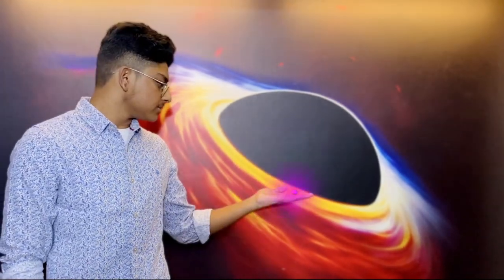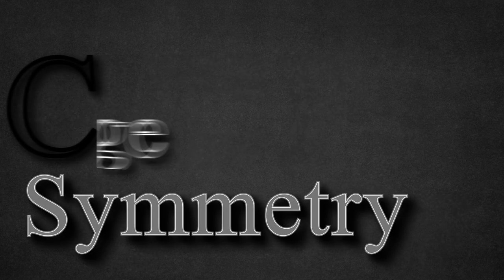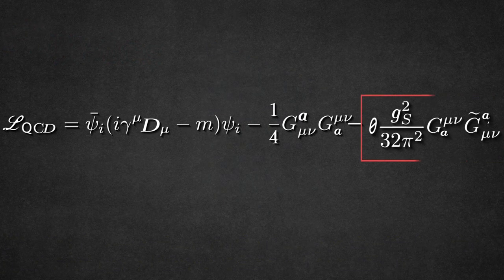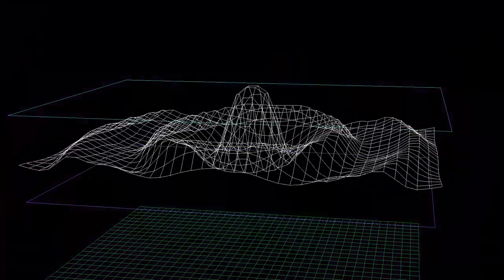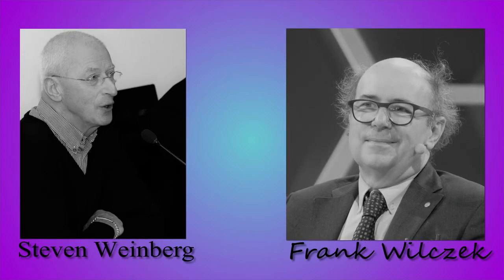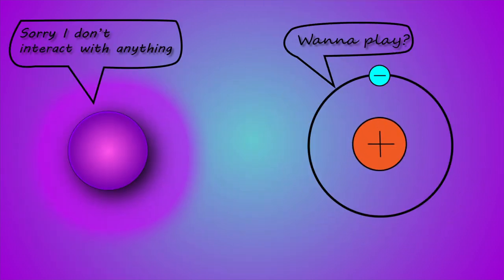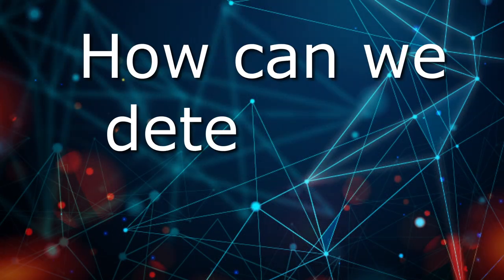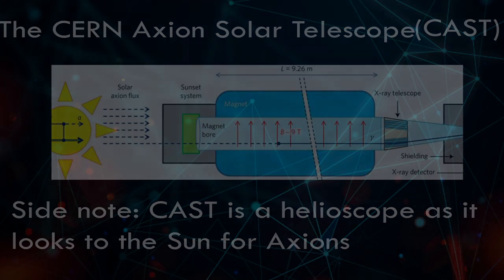The axion: solution to two significant problems in physics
The axion is a hypothetical particle that could solve both physics' most underrated problem and the mystery of dark matter. Keep watching to learn more about this enthralling particle.

a href=" by pikisuperstar / Freepik/a